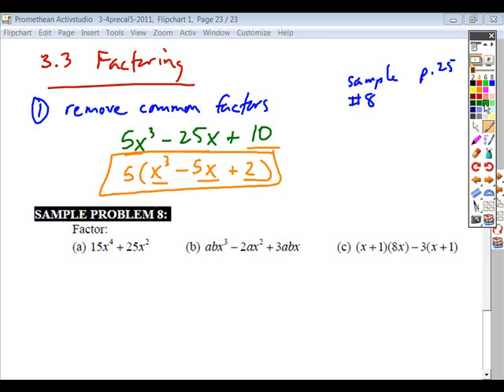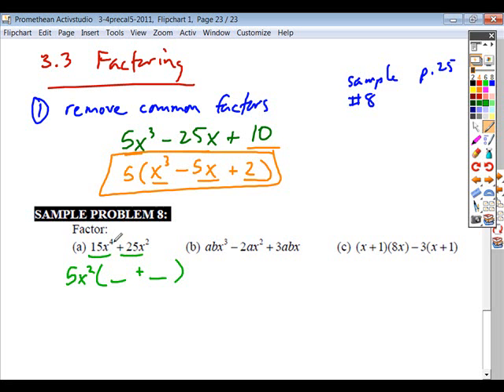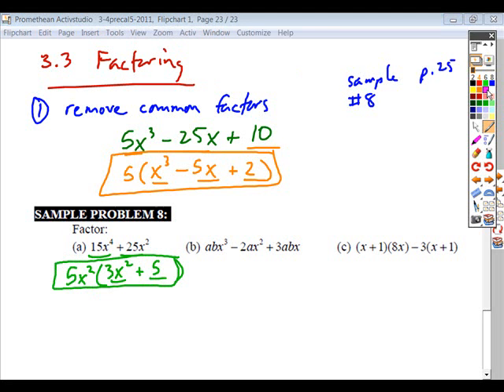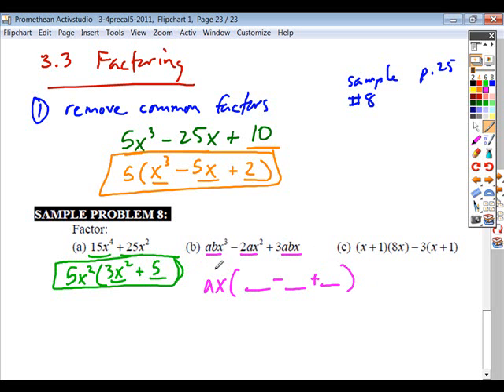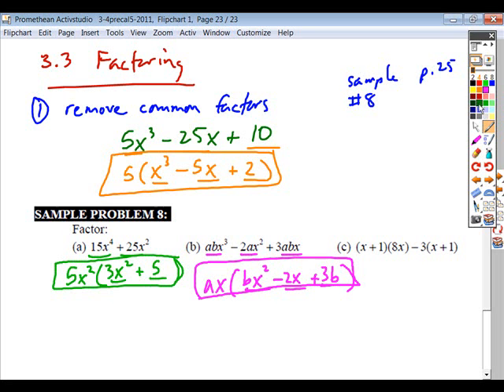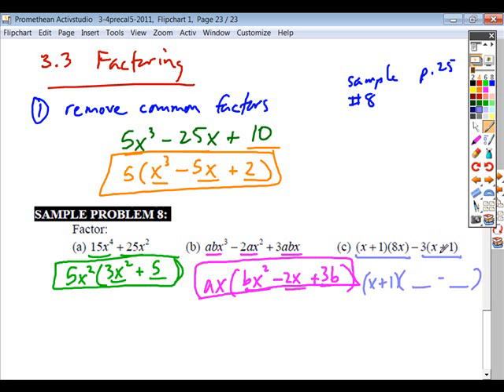3.3precal_sample_8.wmv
3.3 precal prep sample #8